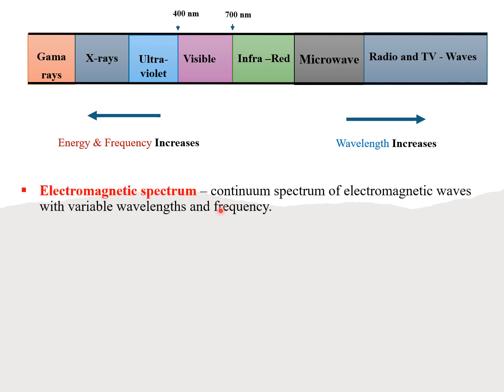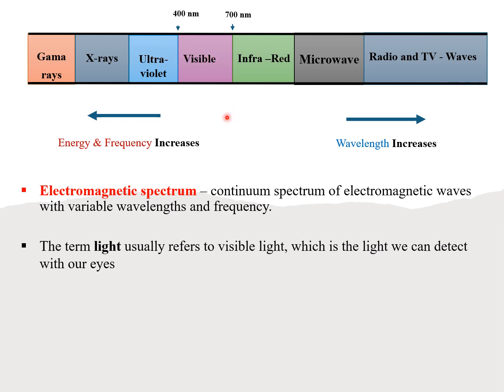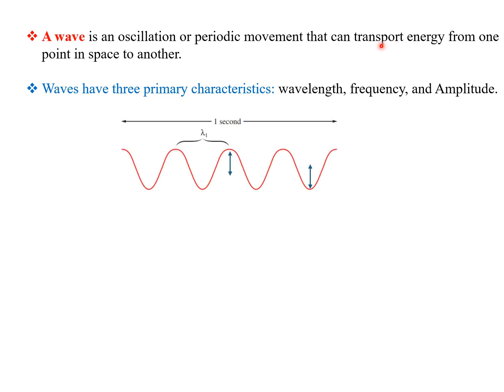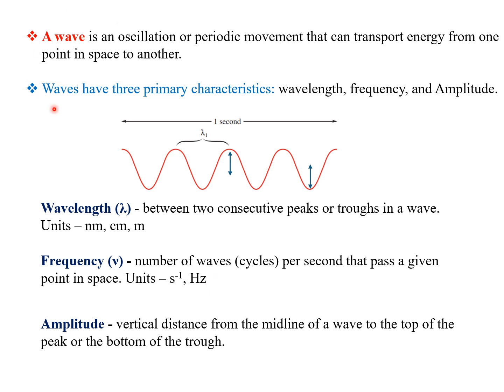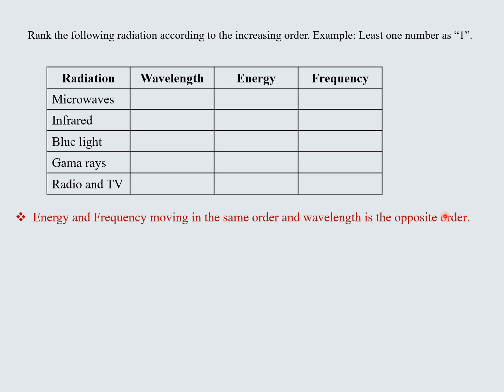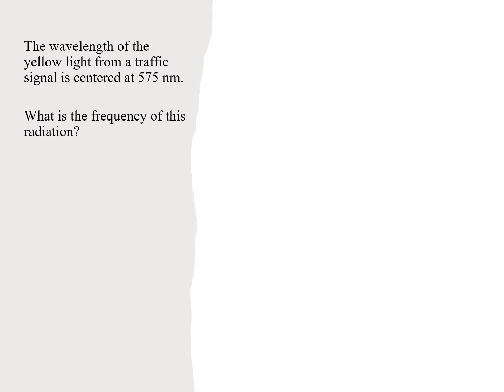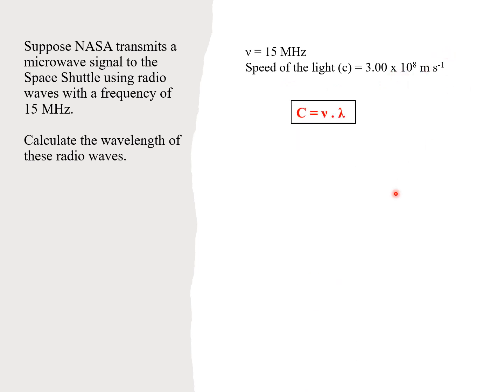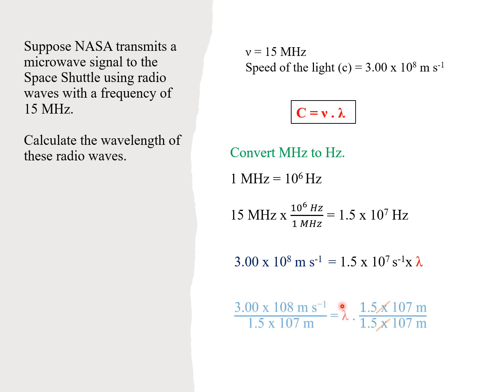Electromagnetic Radiation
The video explains electromagnetic radiation theory with problem-solving.